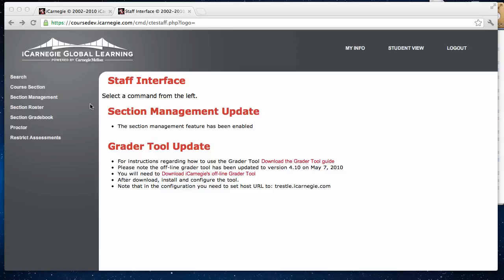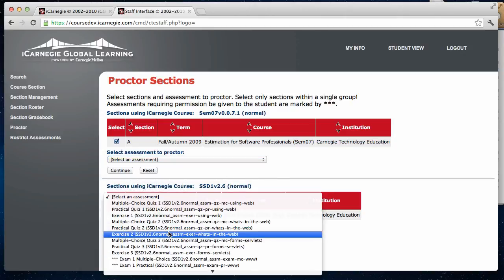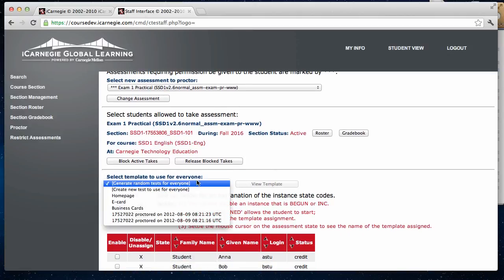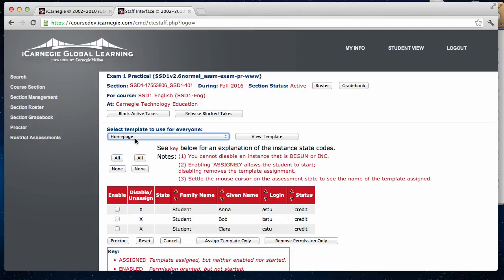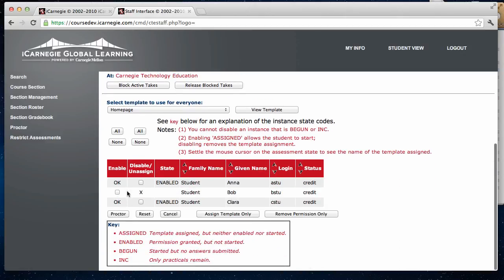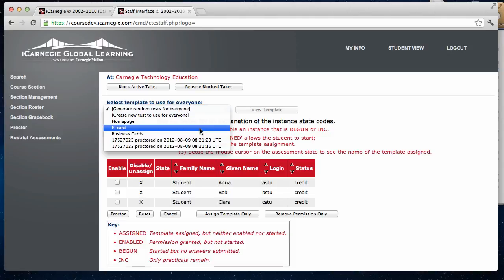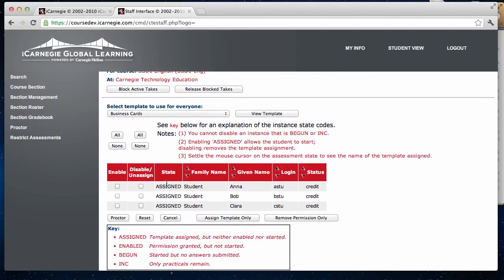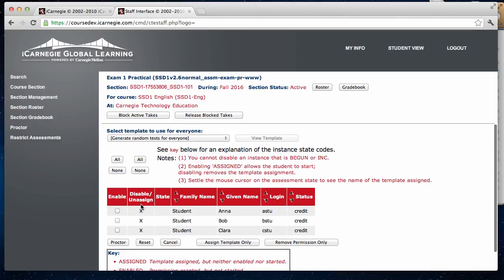Trestle--Instructor: Proctor Interface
Trestle--Instructor- Proctor Interface.mp4